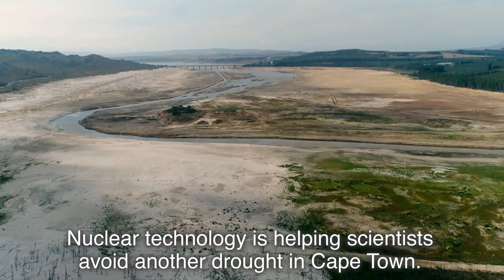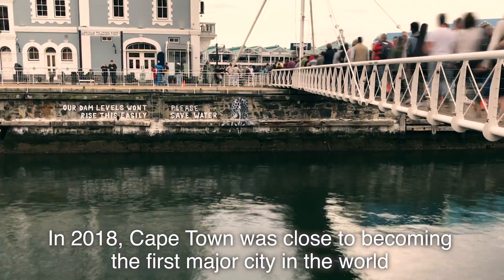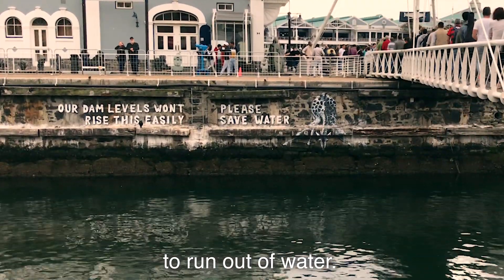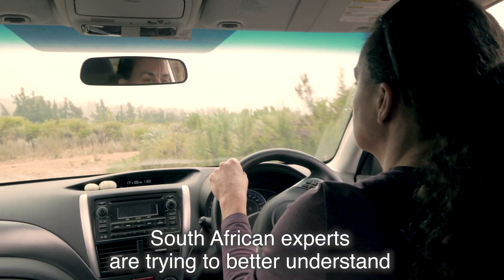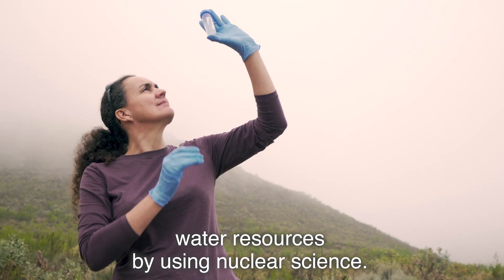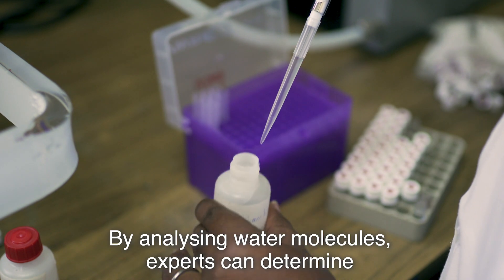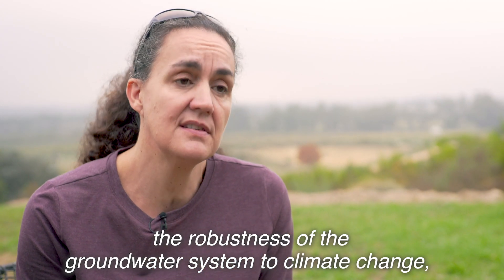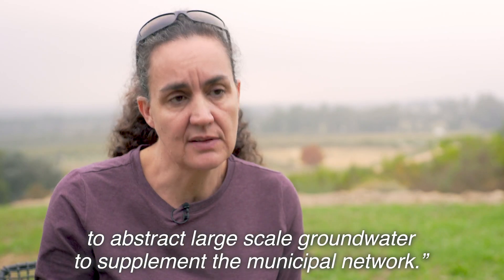Using nuclear science to better understand drought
In 2018, Cape Town was close to becoming the first major city in the world to run out of water. South African experts are using isotopic techniques to understand water resources and try to avoid another drought.
Produced by IAEA.